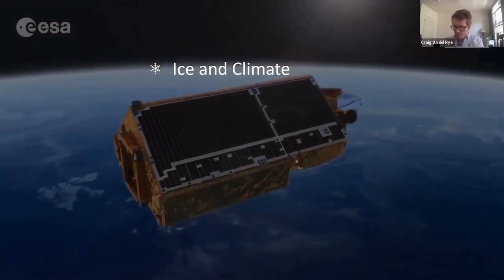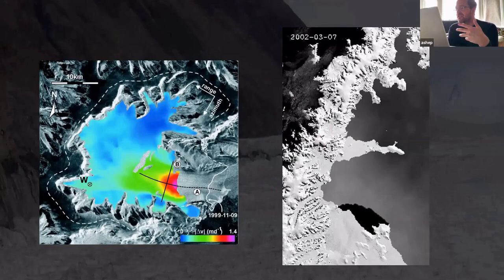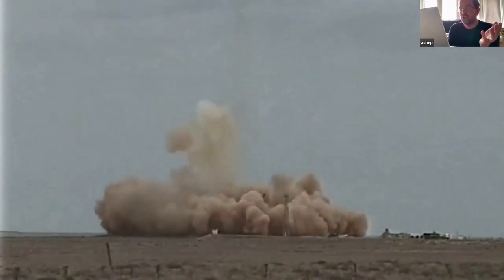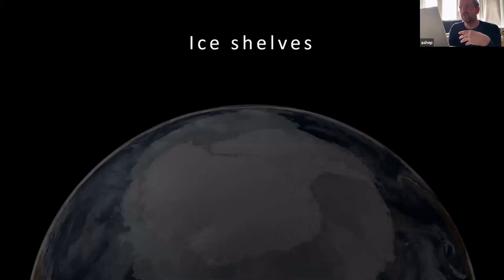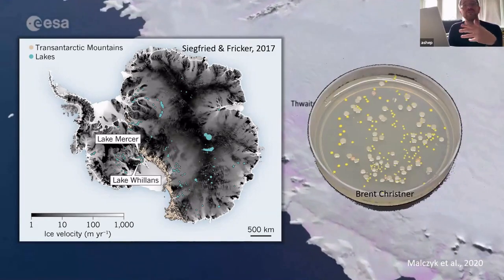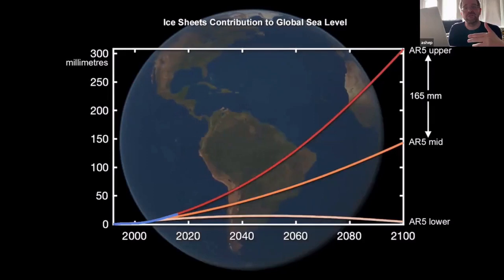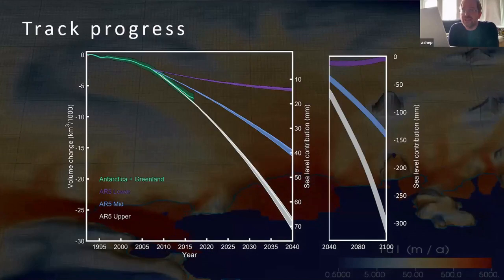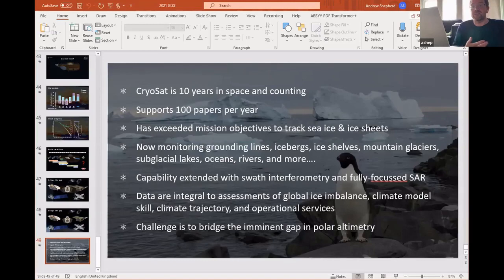Sea Level Rise Seminar, 2021-03-23: Andrew Shepherd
Speaker: Andrew Shepherd,
Title: CryoSat – a decade of polar altimetry

Abstract: CryoSat-2 is ESA's first satellite mission dedicated to measuring changes in the cryosphere and its observations have transformed our capacity to study the polar regions. Thanks to CryoSat-2, we now have an altogether new appreciation of how Earth’s ice sheets, ice shelves, sea ice, glaciers, and polar oceans are evolving. As global temperatures have risen, so too have rates of snowfall, ice melting, and sea level rise, and each of these changes impacts upon the neighbouring land, marine, and atmospheric environments.  CryoSat-2 measurements are now central to our awareness and understanding of Arctic and Antarctic environmental change; a case in point is the marine ice sheet instability that is underway in West Antarctica, widely understood to be among the greatest contemporary imbalances in the climate system, whose evolution has been charted in satellite altimeter data since its onset. In this presentation I will introduce the CryoSat-2 mission concept, describe the technical advances that have improved our capability to monitor land ice, sea ice, and the polar oceans, and review a series of flagship studies that have allowed both long-standing and unanticipated scientific problems in cryospheric research to be solved.